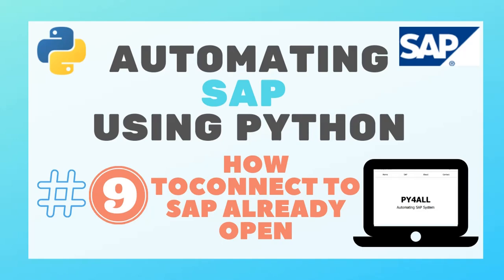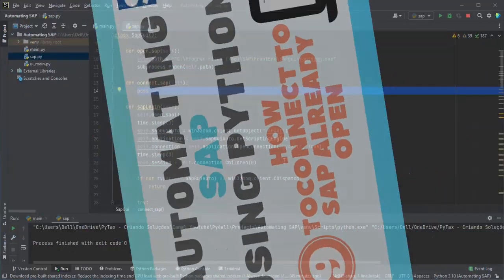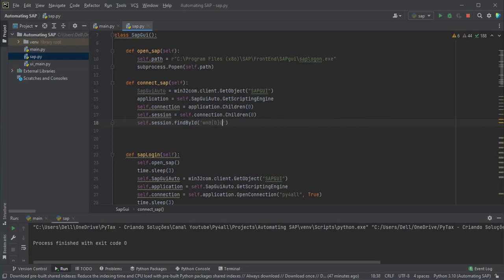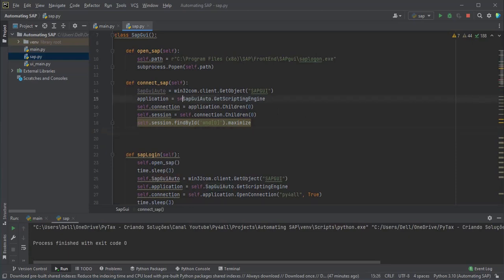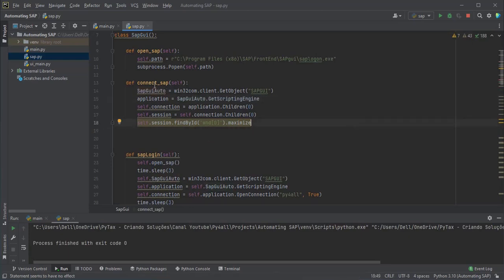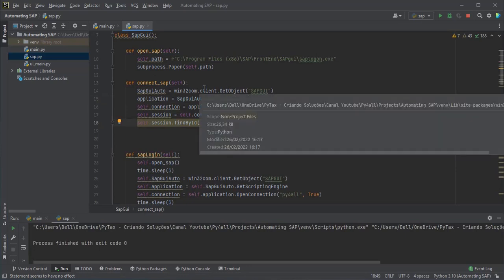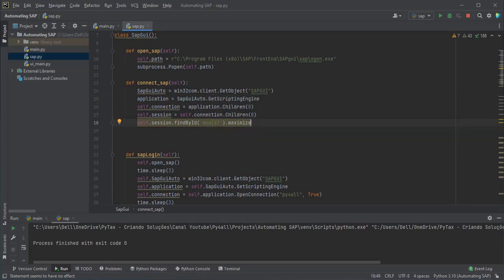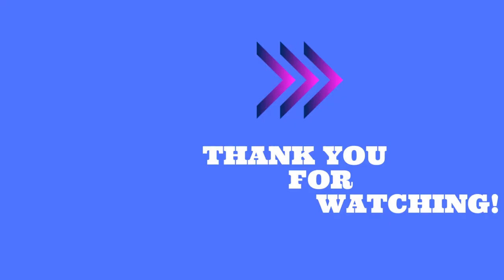09 - How to create the method to connect in SAP already open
Hey Guys!
Welcome to the pyforall channel!
My name is Nicolas and in this video I will show you how to create a function to connect into SAP already open.

In this video you will learn how to create the method to connect to open SAP using Python.

gitHub: Py4all1